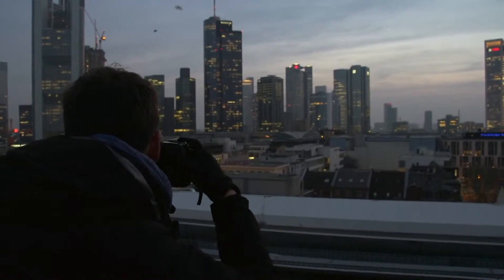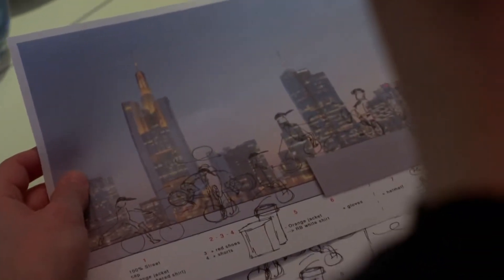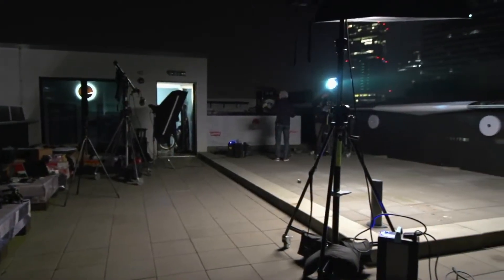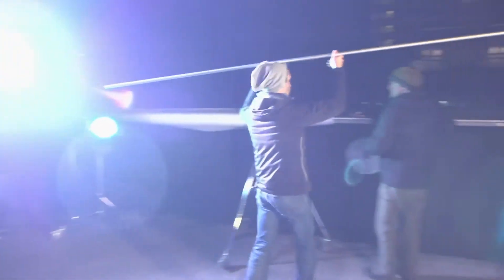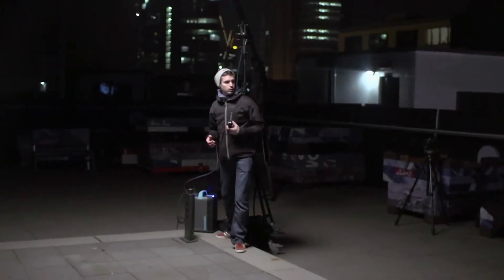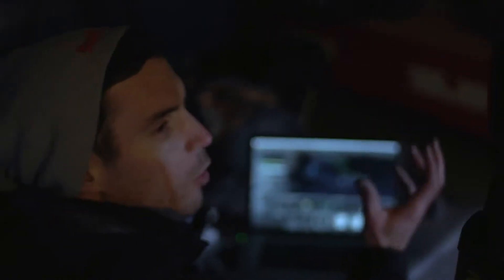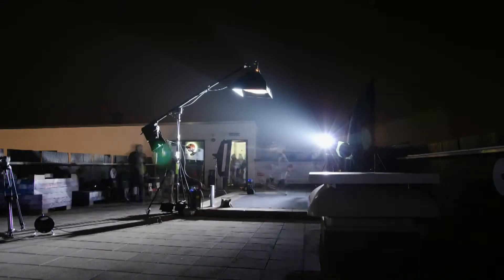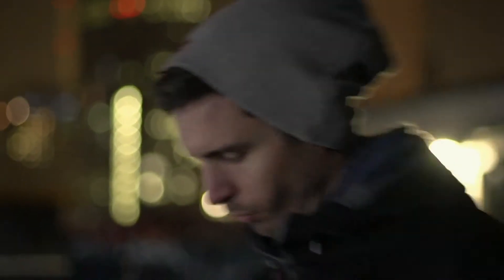Red Bull Morphing behind the scenes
In summer 2013, I teamed up with Red Bull and trial-biker Petr Kraus to produce a new innovative project for the Red Bull Media House new standard in photography. This commissioned image was based on my Becoming an Athlete series, and the challenge was to capture Kraus evolving from layman, in street clothes, to an athlete at the top of his game in one beautiful image.

I worked with a combination of continuous light and strobe light to create that cool trail effect. Everything was shot in camera in one single photo each time, and the final art came together in post-production to recreate the sequence of the movement.

Here is a behind-the-scenes video of me and Petr capturing the right shot at dusk on a Frankfurt rooftop this past summer.

Video by Red Bull.
Special thanks to Red Bull and Broncolor.